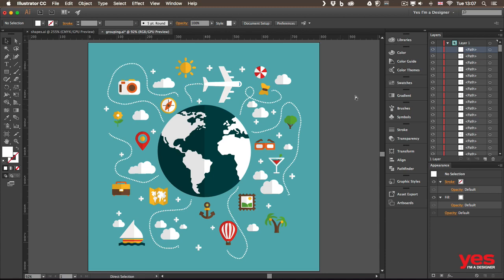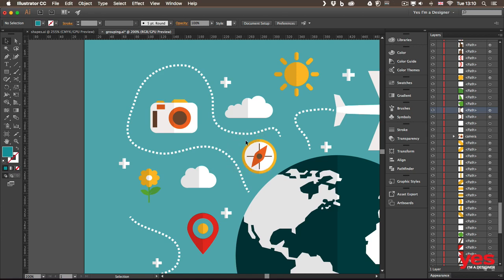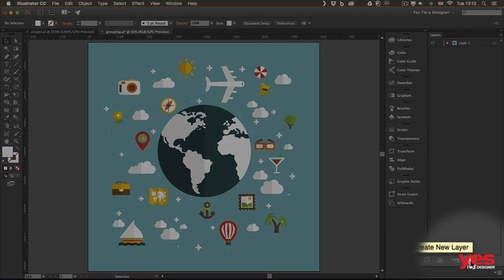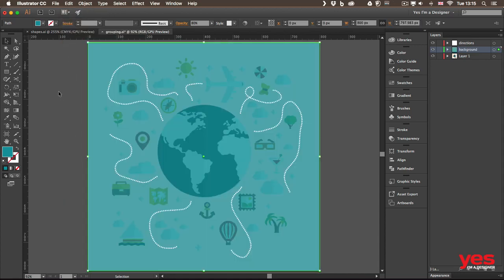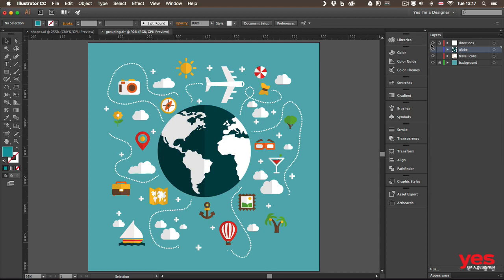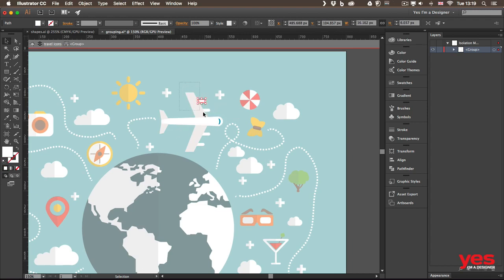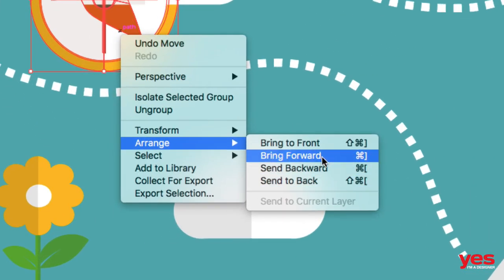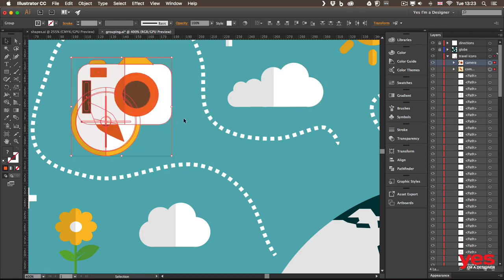Organising Objects In Adobe Illustrator - Adobe Illustrator Tutorials (2017)